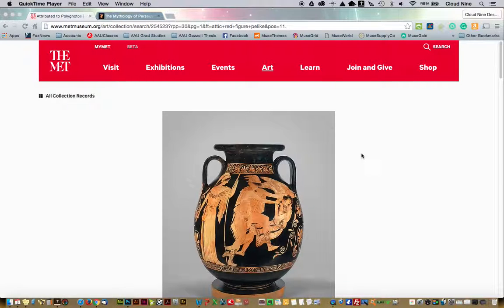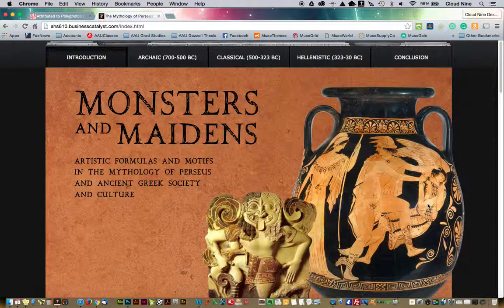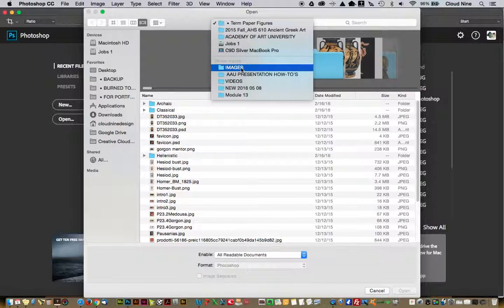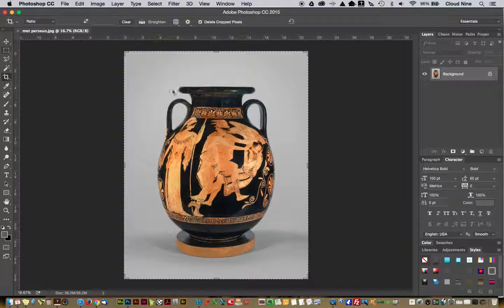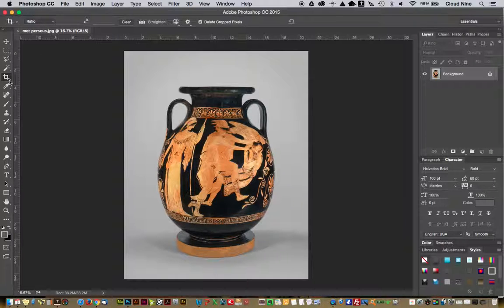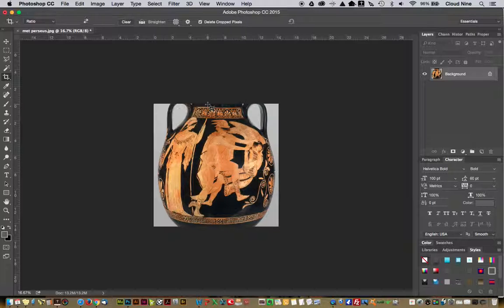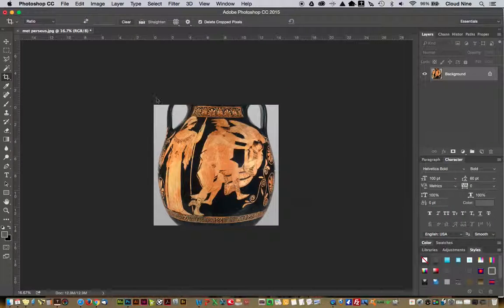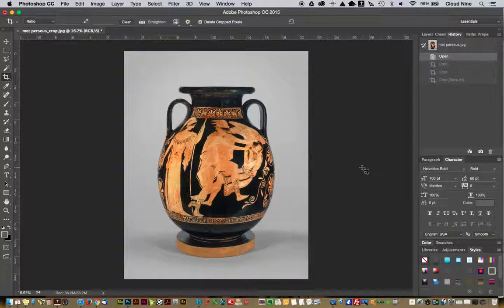Greek Art Presentation: Photoshop 2, Sizing and Cropping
This video will teach you how to check the size of the images you'll use in your research paper and presentation, and will also teach you how to crop and remove unnecessary backgrounds.

To learn more about using Photoshop, please visit the links below and work through the tutorials: